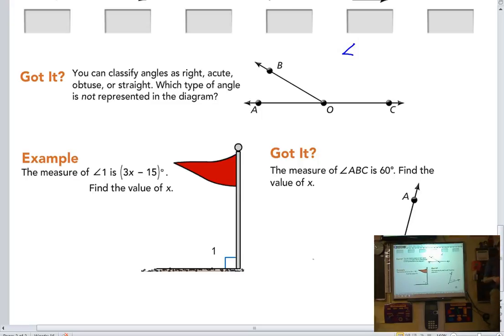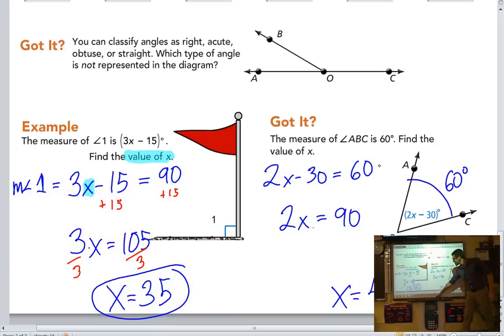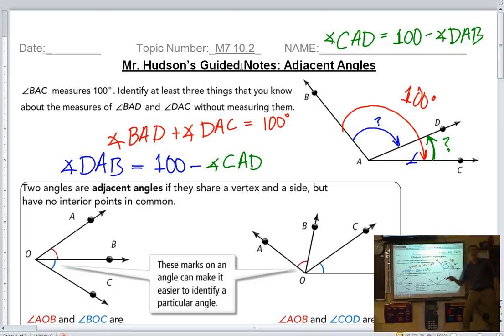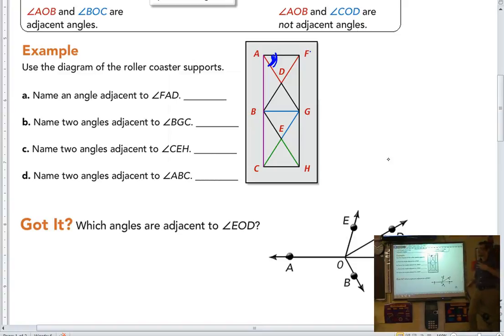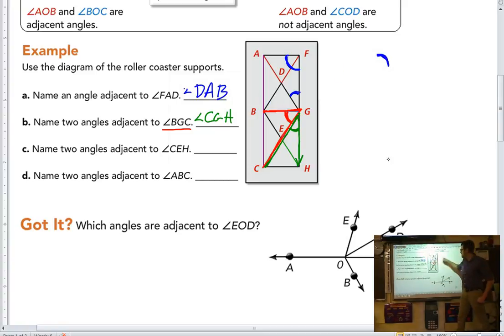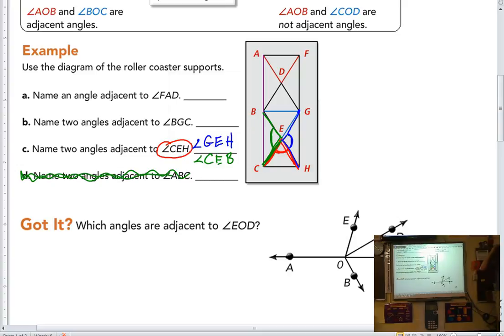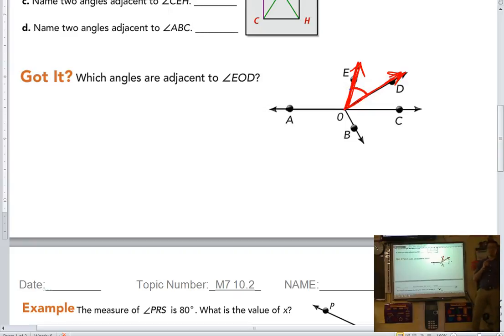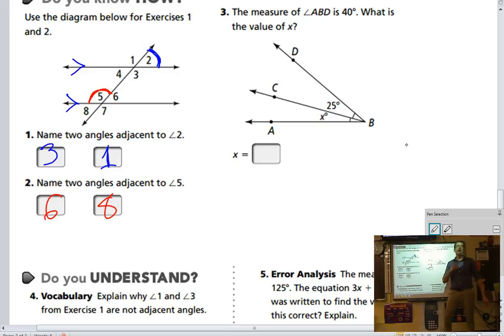M7 - 1.25.17 - 10.2 - Adjacent Angles